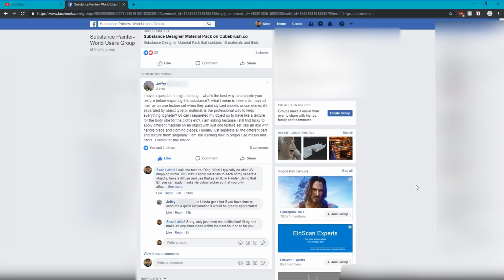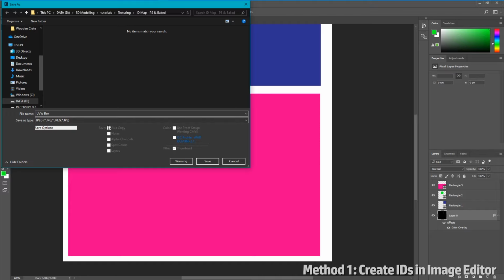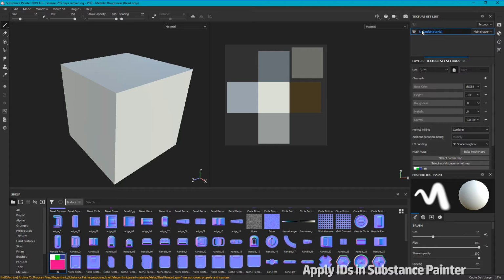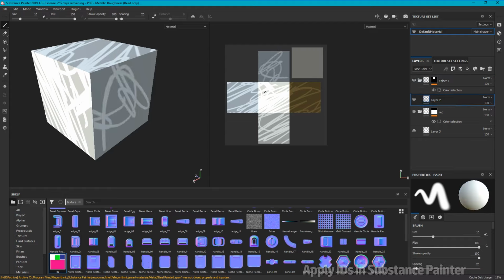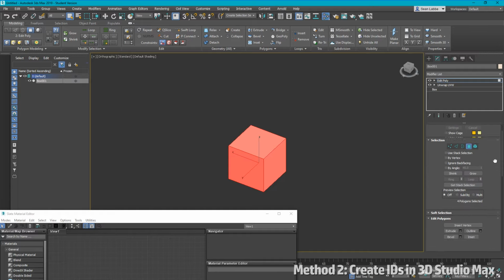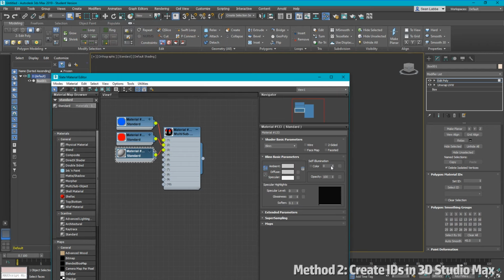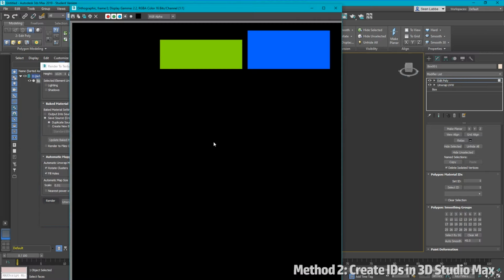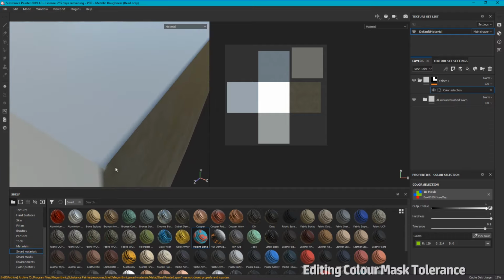How to create IDs and Applying ID Masking in Substance Painter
Hello! Today we will be learning two methods on how to create an ID Map for use in Substance Painter using an Image editor and baking an ID map in a 3D modelling package (In this example, we will be using 3D Studio Max).
This was made off the cuff for a member of the Substance Painter World Users group on Facebook, so it might seem a little rushed, however it should still be easy enough to follow along.

If you would like to see more tutorials for 3D Studio Max, Maya, Motion Builder, Substance Painter, Substance Designer or Substance Alchemist, please leave a comment down below and I'll figure something out!

Stay creative - and good luck!